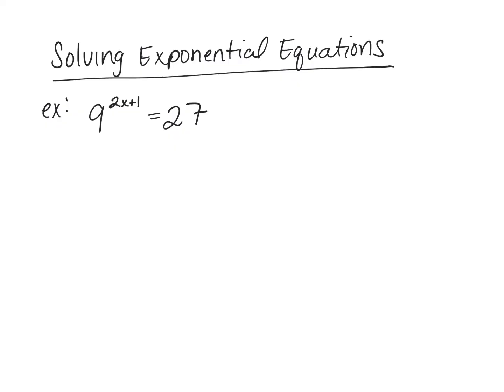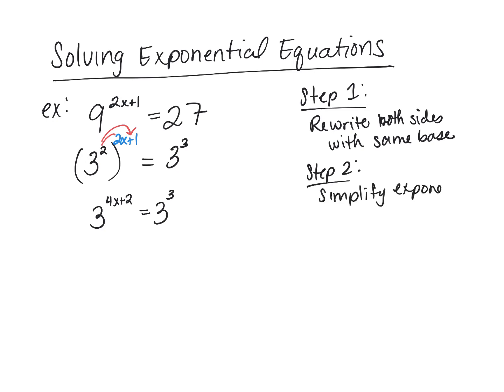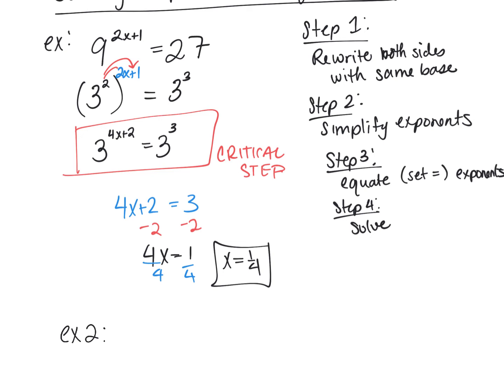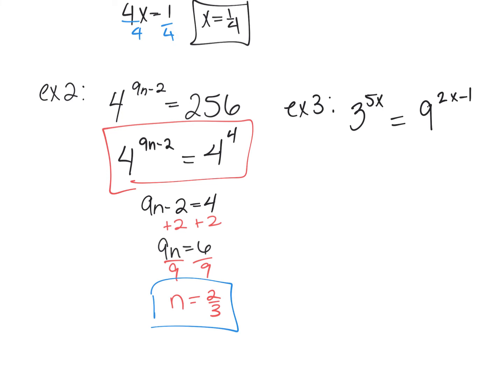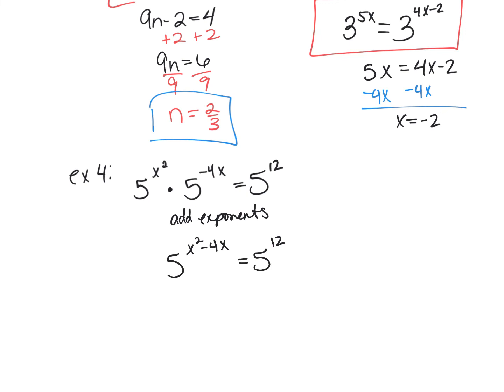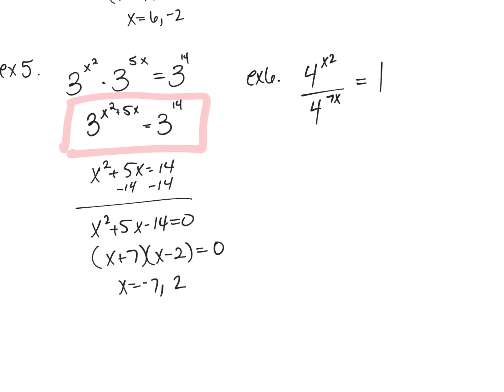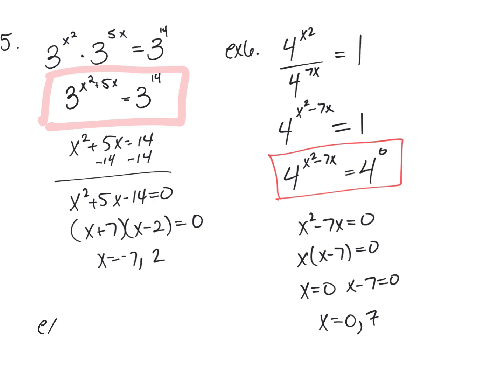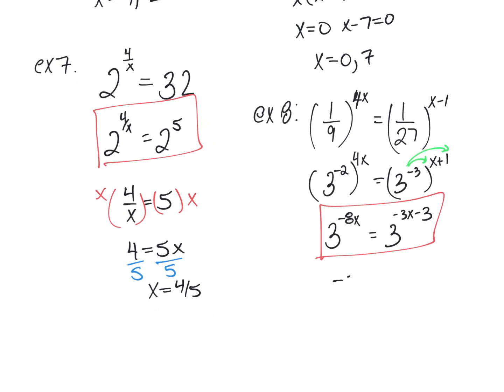Solving exponential equations 2-11-22